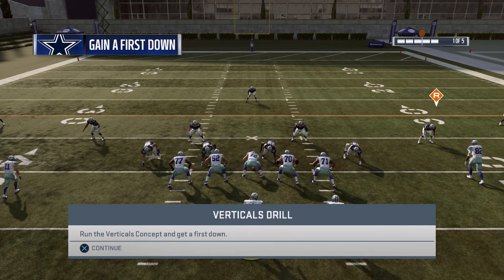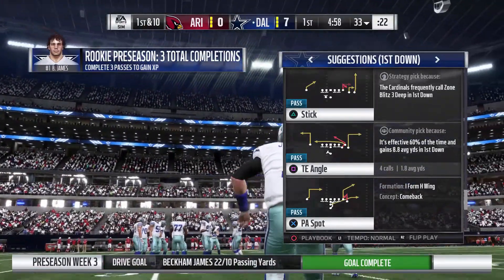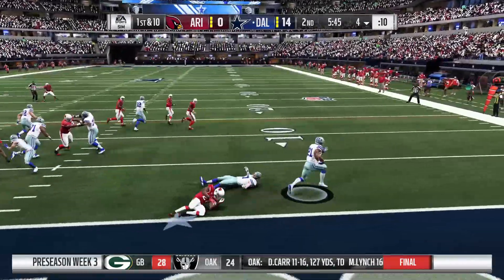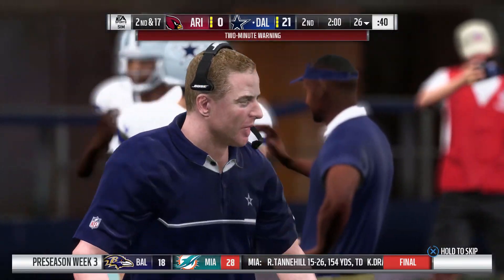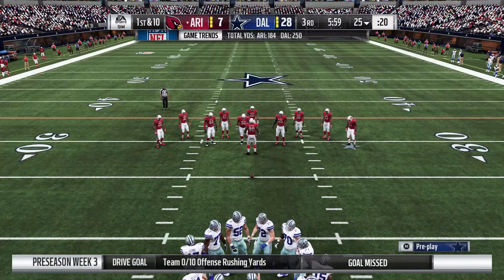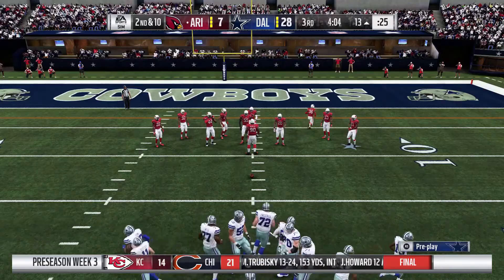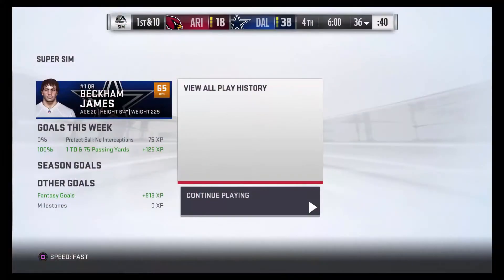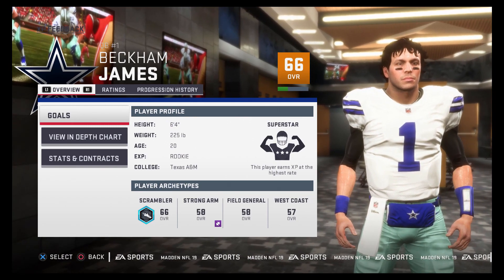Madden 19 Career Mode QB | Unstoppable QB | PS4 Pro 1080p 60fps